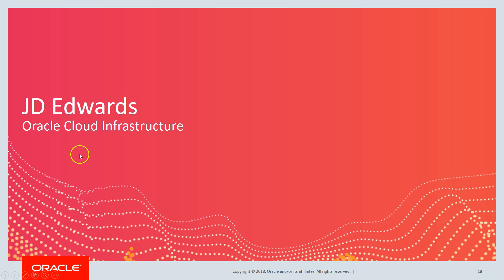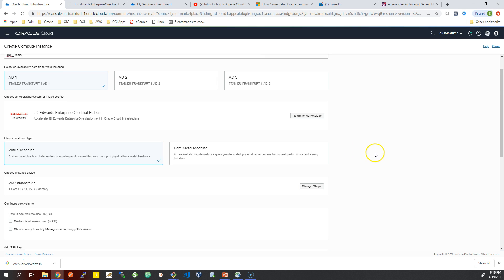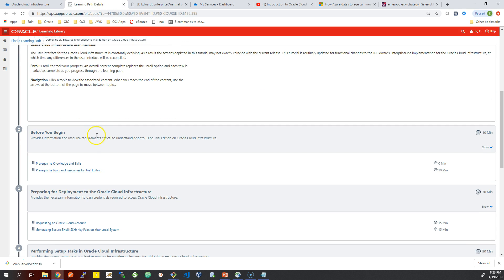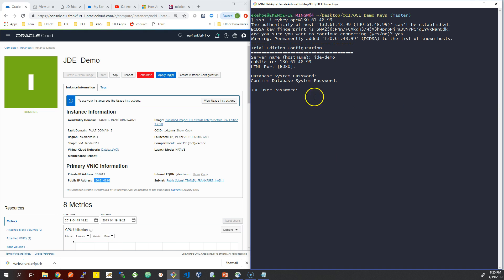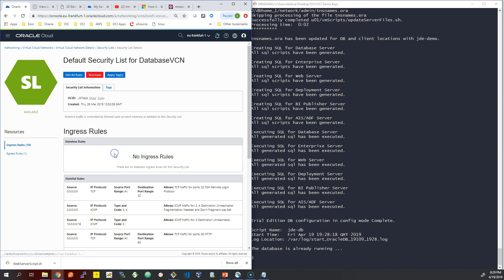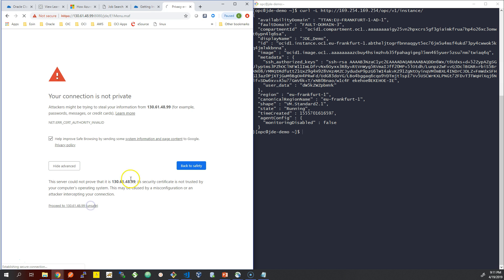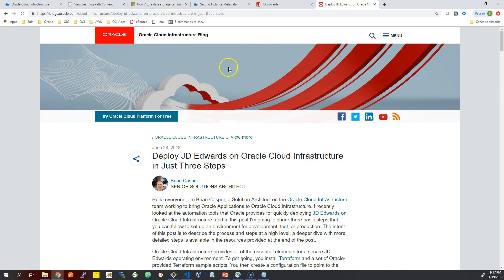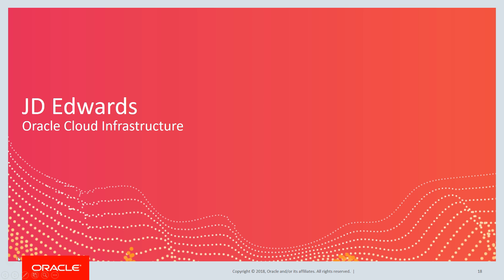JD Edwards Enterprise One Demo Image Install on Oracle Cloud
Sample Demo Image of JDEdwards from Oracle Cloud Marketplace.

Tutorials & content regarding  development on Oracle Cloud.